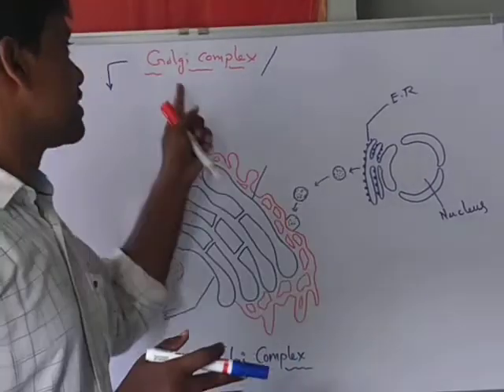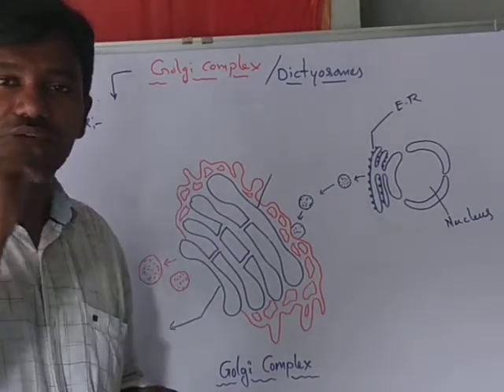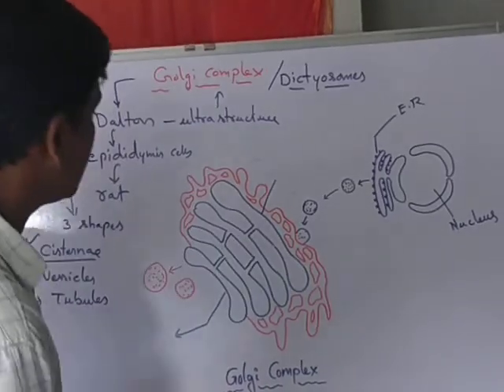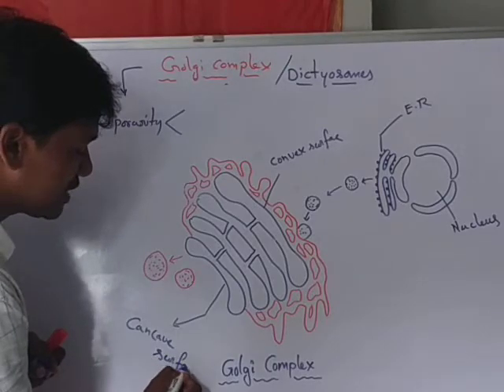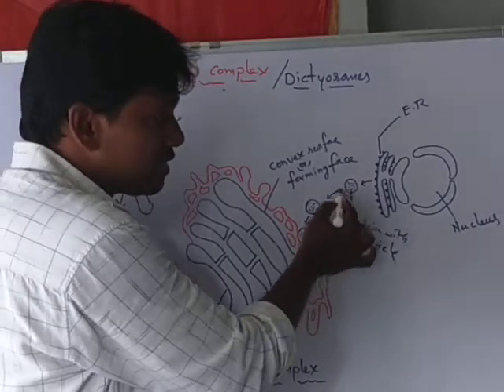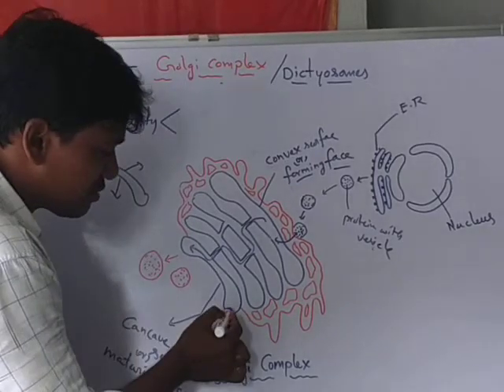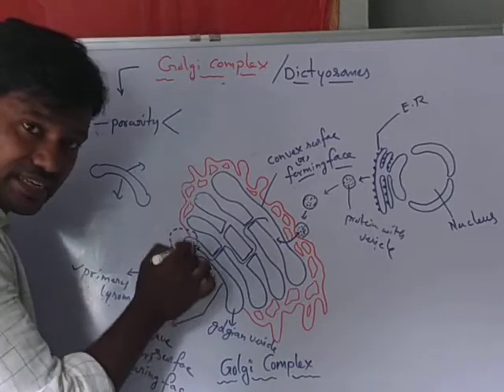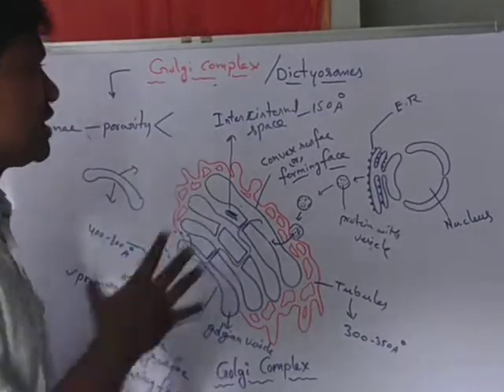Prism degree college,nspeta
Zoology,sem-3(Golgi bodies structure)